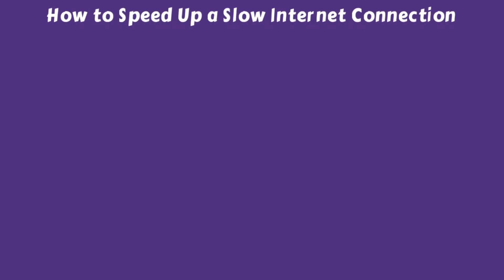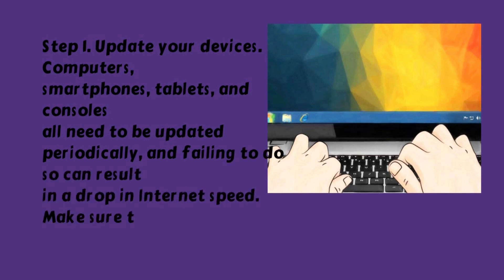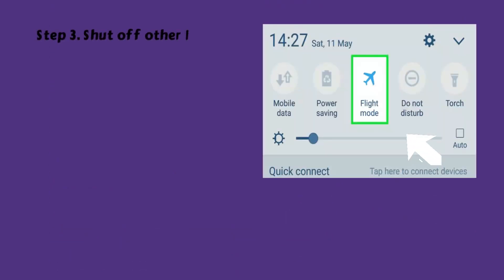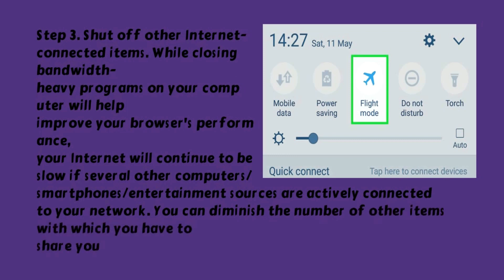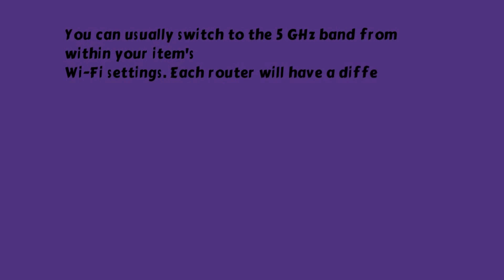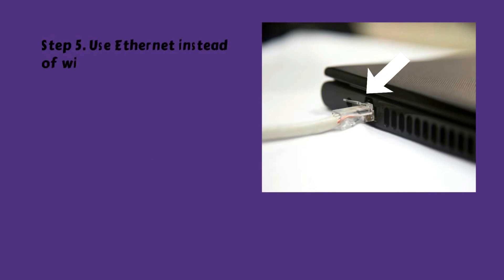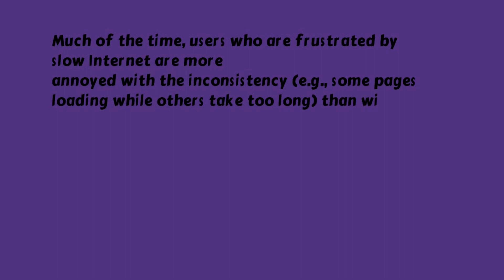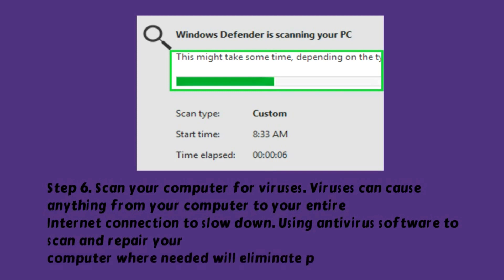How to Speed Up a Slow Internet Connection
Improving a slow internet connection involves troubleshooting and addressing various factors that could be affecting your speed. Here are some general tips to help you speed up a slow internet connection:

1. **Check Your Internet Speed:**
   - Use online speed test tools like Ookla's Speedtest, Fast.com, or others to measure your current internet speed. This will give you a baseline for comparison.

2. **Restart Your Router and Modem:**
   - Power cycle your router and modem by unplugging them, waiting about 10 seconds, and then plugging them back in. This can resolve many connectivity issues.

3. **Connect via Ethernet:**
   - If possible, use an Ethernet cable to connect your device directly to the router. Wired connections are generally faster and more stable than wireless connections.

4. **Optimize Wi-Fi Signals:**
   - If you're using Wi-Fi, ensure that your router is placed in a central location and away from interference (microwaves, cordless phones, other electronic devices).
   - Use the 5GHz band instead of the 2.4GHz band for less interference but shorter range.

5. **Update Router Firmware:**
   - Check if there are firmware updates for your router and install them. Manufacturers often release updates that can improve performance and security.

6. **Secure Your Wi-Fi Network:**
   - Make sure your Wi-Fi network is password-protected to prevent unauthorized users from accessing it and using up your bandwidth.

7. **Limit Background Applications:**
   - Close or limit the use of applications that consume a lot of bandwidth, especially if you are trying to perform tasks that require a faster connection.

8. **Check for Malware:**
   - Run a full antivirus and anti-malware scan on your devices to ensure that they are not infected, as malware can use up your bandwidth.

9. **Clear Browser Cache:**
   - Clear the cache and cookies in your web browser regularly to ensure that it's not slowing down your internet speed.

10. **Contact Your ISP:**
    - If the issue persists, contact your Internet Service Provider (ISP) and inquire about the speed you are paying for. They may be able to identify and resolve issues on their end.

11. **Upgrade Your Plan:**
    - If you consistently need more bandwidth, consider upgrading your internet plan to a higher speed tier.

Keep in mind that internet speed can also be affected by external factors, such as network congestion and issues beyond your control. If you've tried the above steps and are still experiencing slow internet speeds, it's recommended to contact your ISP for further assistance.